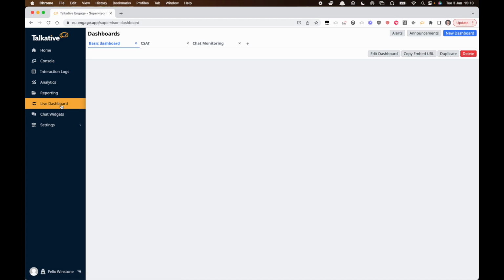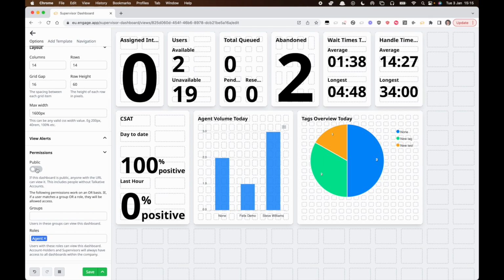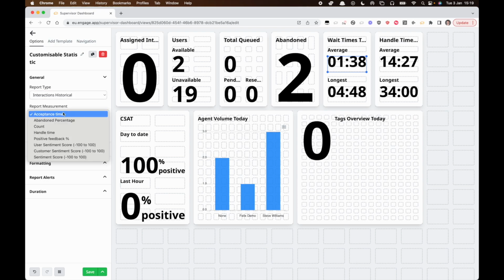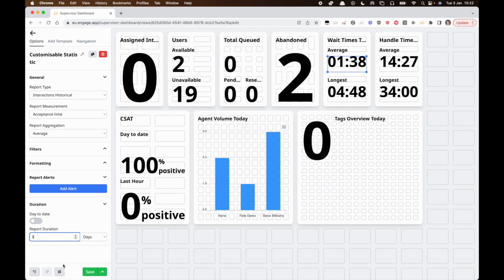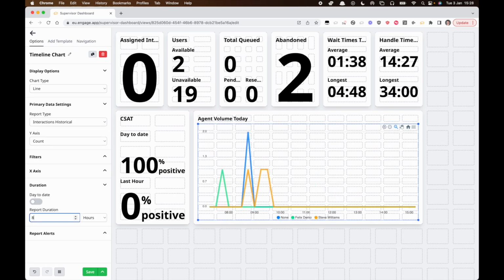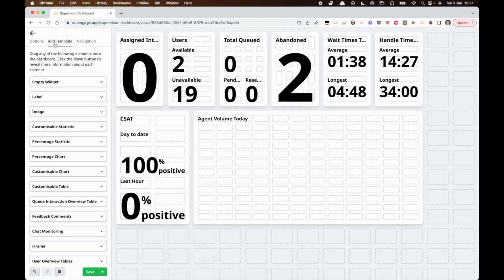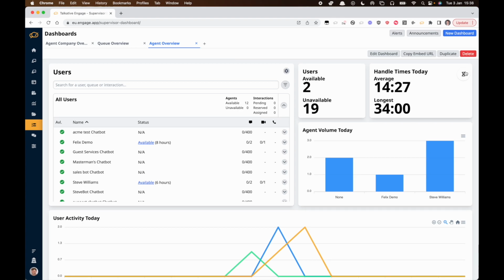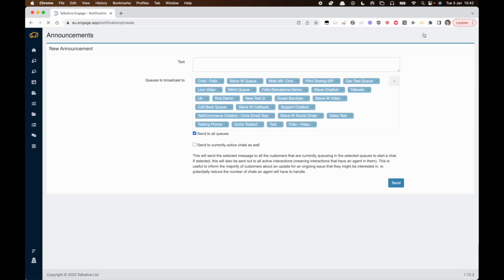Platform Demo | Live Dashboard Overview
Get a complete walkthrough of the Talkative Live Dashboard – the powerful tool designed to give your contact centre real-time visibility, deeper performance insights, and full customisation control.

In this step-by-step tutorial, you’ll learn how to:

✅ Create and manage multiple live dashboards
✅ Customise widgets for data visualisation and reporting
✅ Monitor queues, agent statuses, wait times, satisfaction scores and more
✅ Set up alerts for SLA tracking and performance thresholds
✅ Share dashboards publicly or privately with your team
✅ Leverage time travel for historical interaction insights
✅ Use dashboard announcements for mass customer messaging

Whether you’re a supervisor, team lead or admin, the Talkative Live Dashboard helps you stay on top of everything that matters in your customer service operation.